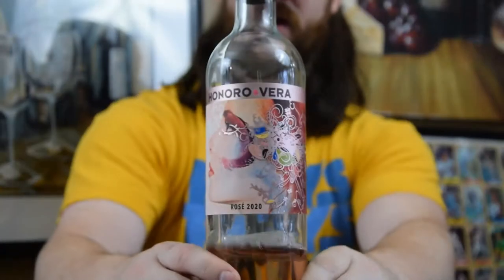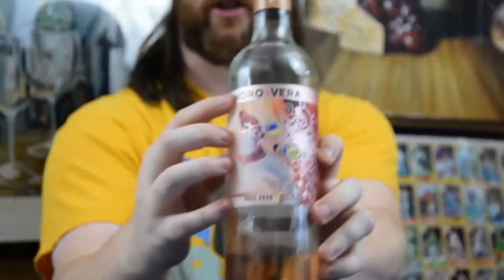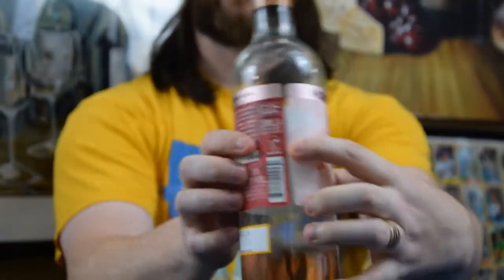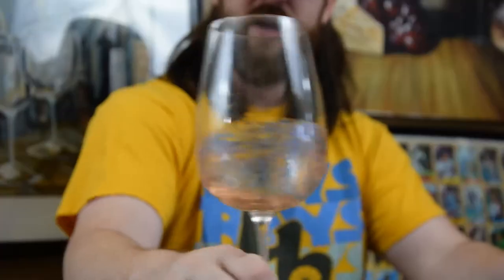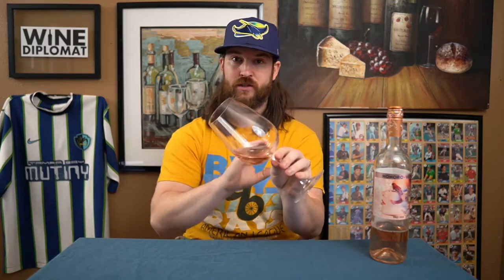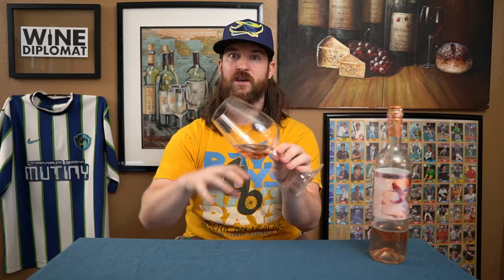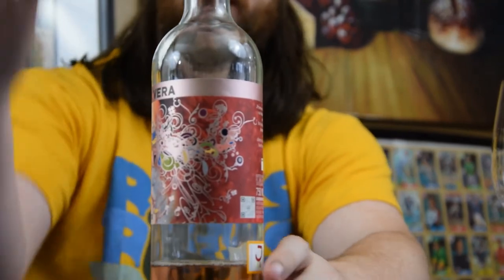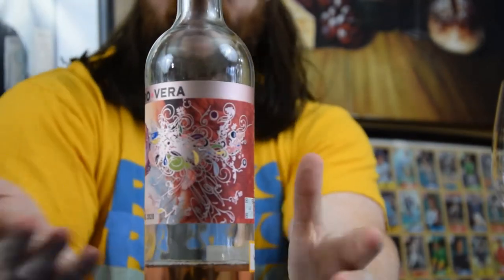Buying Because Of The Label: Honoro Vera Rose 2020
Does this wine live up to it's creative and cool label? We bought a Spanish rose from Honoro Vera (Juan Gil Estates) so let's open this up and enjoy!